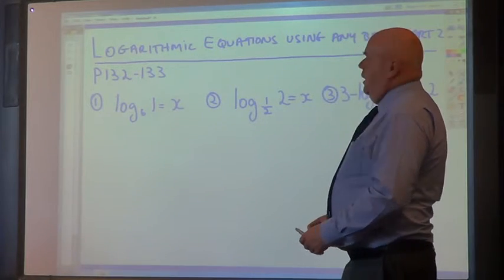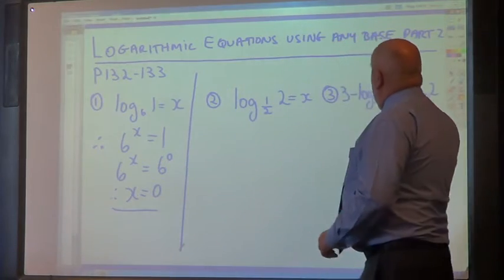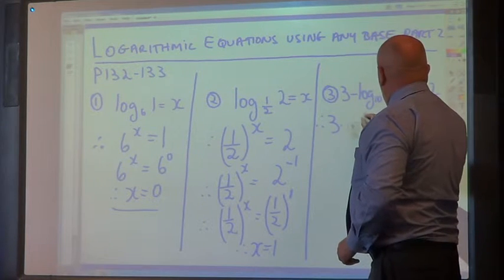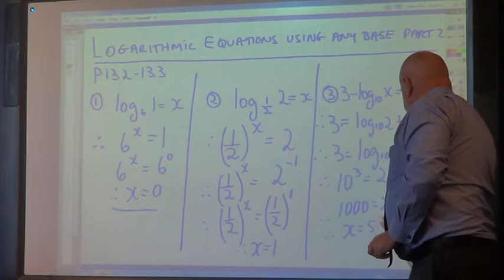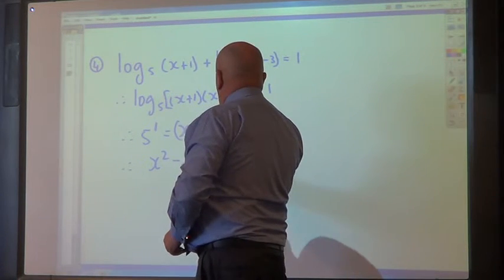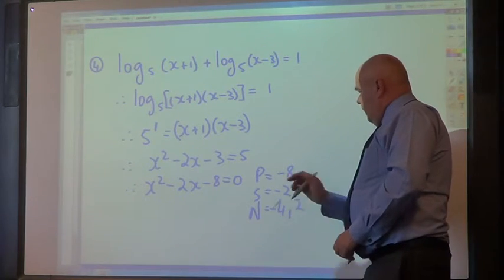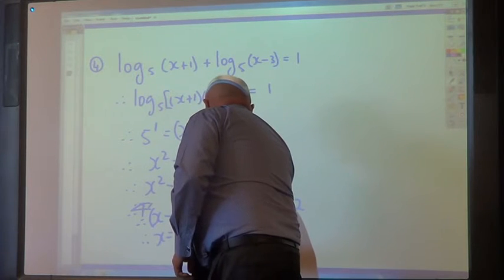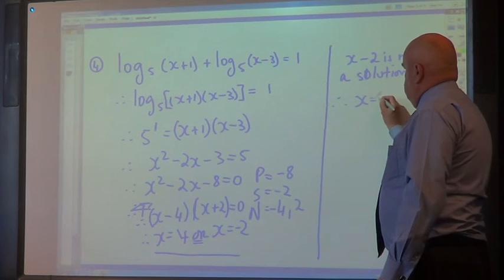Logarithmic Equations 2